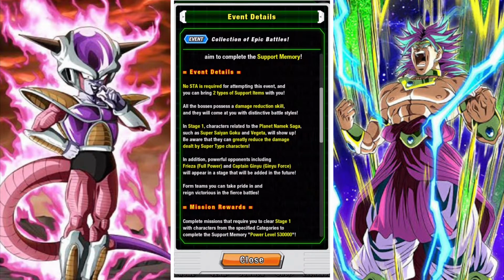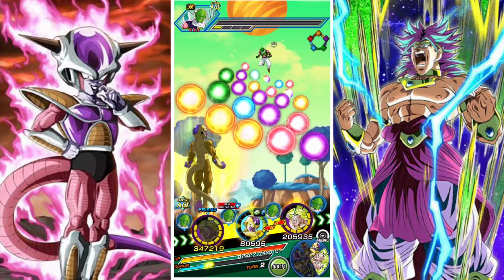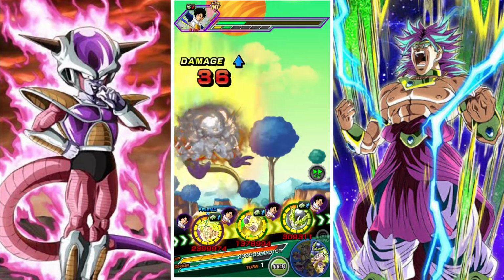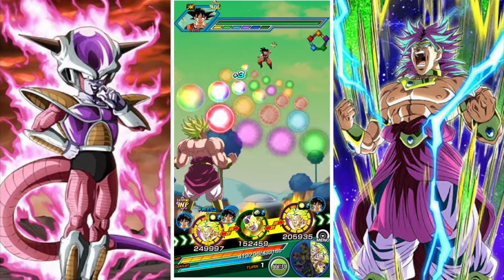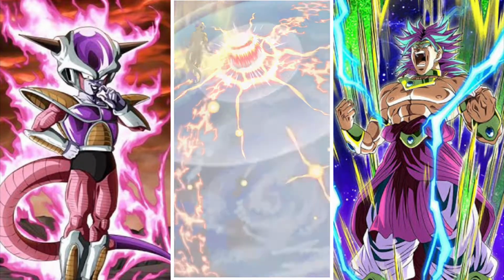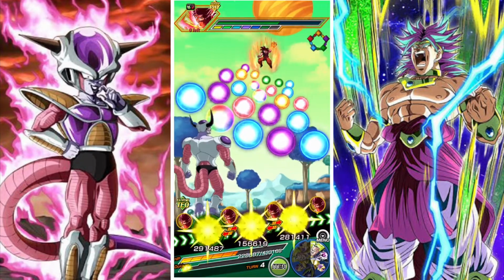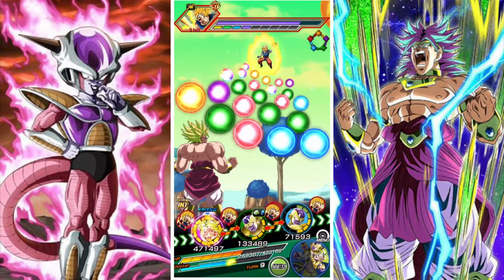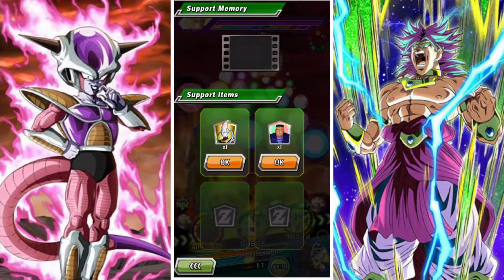EPIC COLLECTION OF BATTLES: STAGE 1: SUPER CLASS NAMEK SAGA GUIDE: FULL POWER: DBZ DOKKAN BATTLE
In this video we take a look at the new epic collection of battles event in DBZ Dokkan battle and also complete the full power team mission as an added bonus.